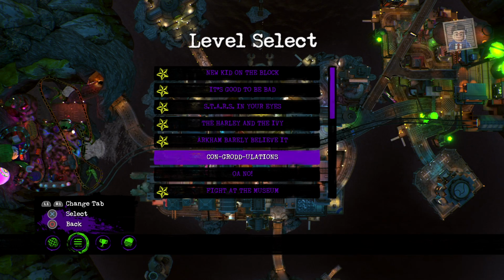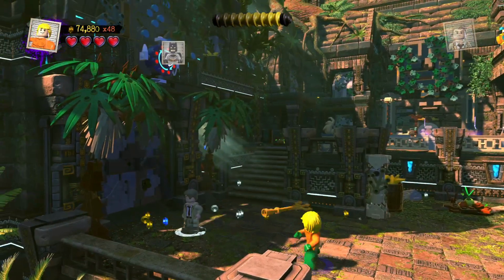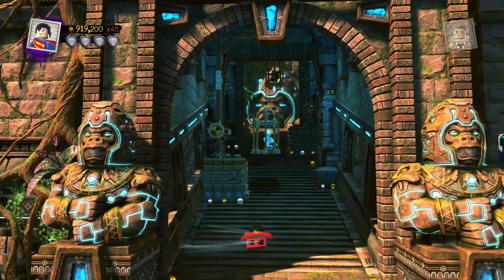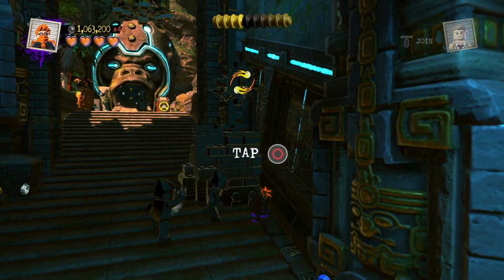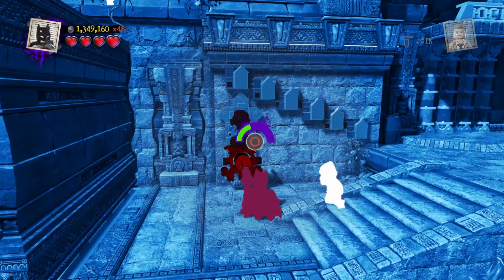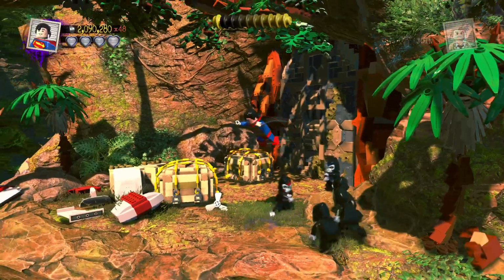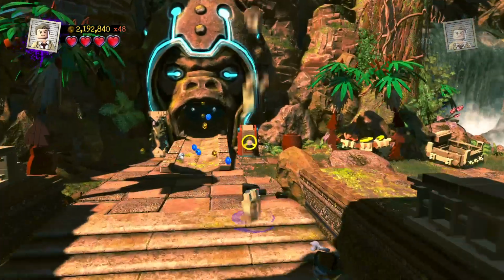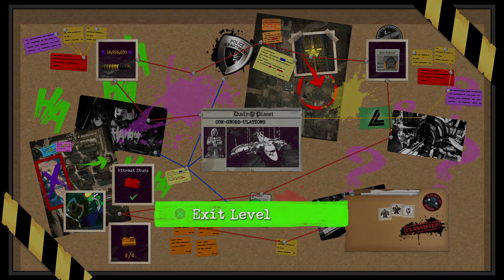Lego DC Super Villains - Level #6 - Con-Grodd-ulations - Free Play Mode!!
Hey there all you DC fans!! I’m back here today with another Lego DC Super Villains video and today is the next video for free play! That’s right this is the next of the free play guides. So, I hope you guys find these helpful so that you can find the right collectibles!! We’re going to be getting a bunch of items today, such as 5 minikits, a character and a picture perfect A.K.A a graffiti poster. Well, alrighty-roo guys, lets get rockin and rollin!

* Apologies about the delay!!